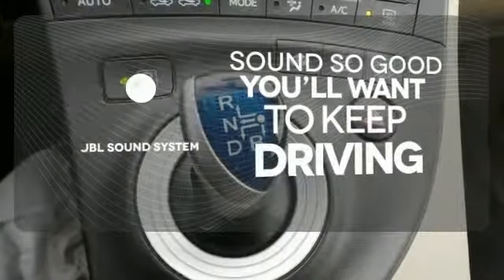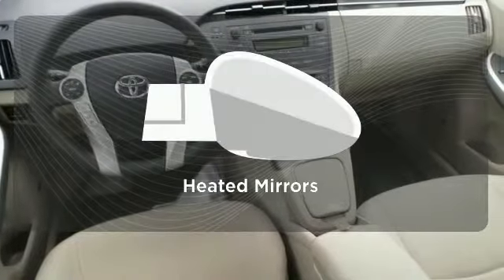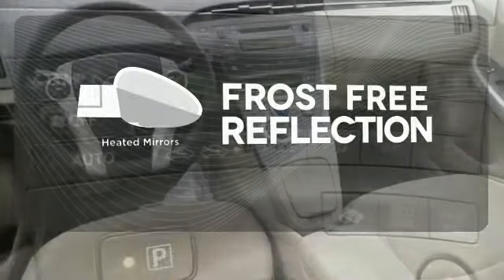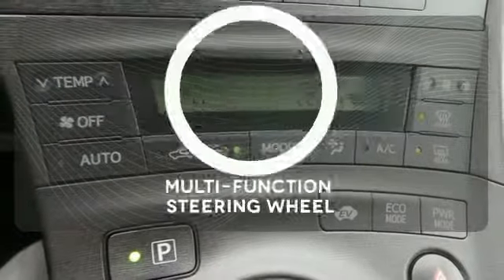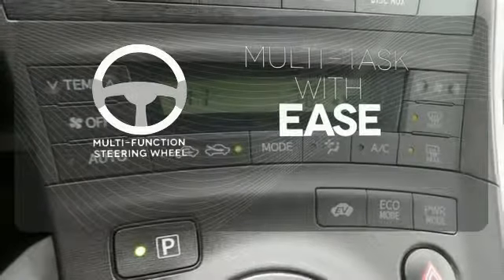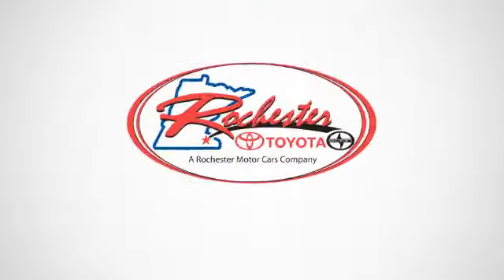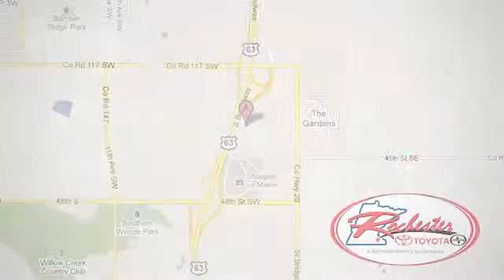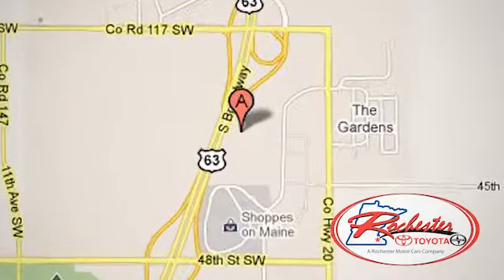2010 Toyota Prius Rochester MN Winona, MN X3516 - SOLD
Year: 2010
Make: Toyota
Model: Prius
Trim: III
Engine: 1.8L 4-Cylinder DOHC 16V VVT-i
Transmission: CVT
Color: Gold
Mileage: 23817
Stock #: X3516
VIN: JTDKN3DU8A0082859
Prius III, One Owner, No Accidents. 4-Wheel Disc Brakes, Air Conditioning, Automatic temperature control, Electronic Stability Control, Fabric Seat Trim, Heated door mirrors, Power door mirrors, Power windows, Radio: JBL AM/FM/MP3 6-Disc CD Changer, Remote keyless entry, Steering wheel mounted A/C controls, Steering wheel mounted audio controls, and Traction control. Imagine yourself behind the wheel of this robust, reliable 2010 Toyota Prius. A very nice ONE-OWNER vehicle, at an outstanding price like this, is getting harder and harder to find! It doesn't take long to see this car has been very well cared for and has a LOT of miles left on it! Awarded Consumer Guide's rating of a Midsize Car Best Buy in 2010. Toyota Certified Pre-Owned means you not only get the reassurance of a 12mo/12,000 mile Comprehensive warranty, but also up to a 7yr/100,000-Mile Powertrain Limited Warranty, a 160-point inspection/reconditioning, 1yr Roadside Assistance, trip-interruption services, rental car benefits, and a complete CARFAX vehicle history report. We look forward to earning your business.

Address:
4900 Highway 52 N